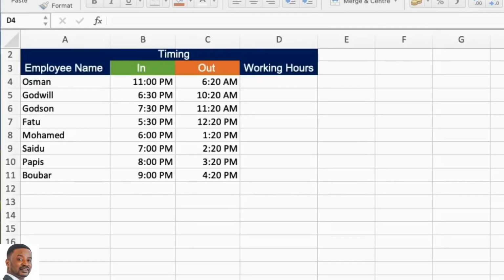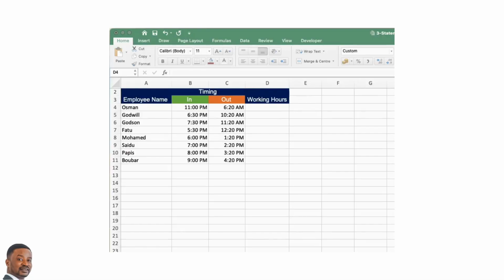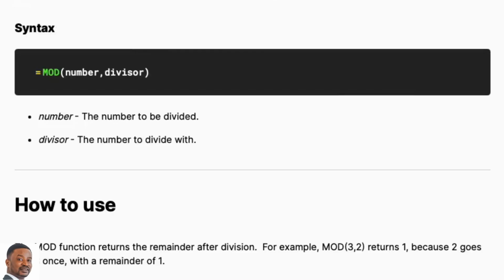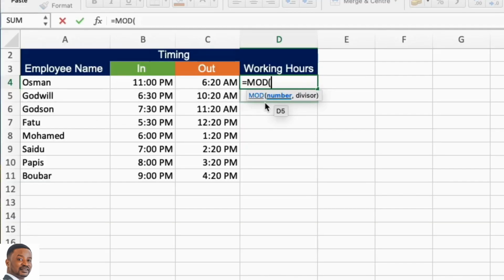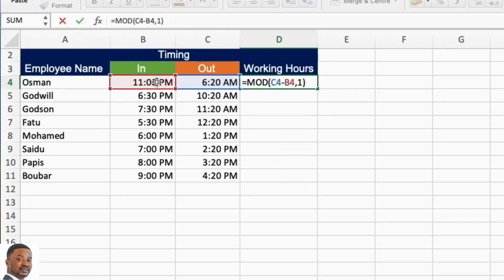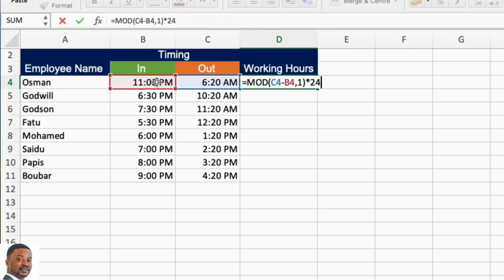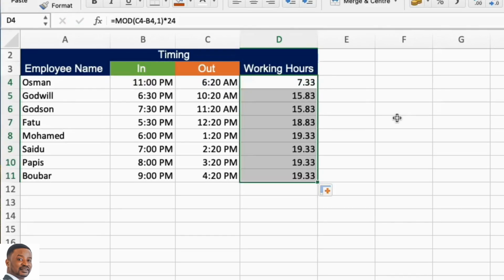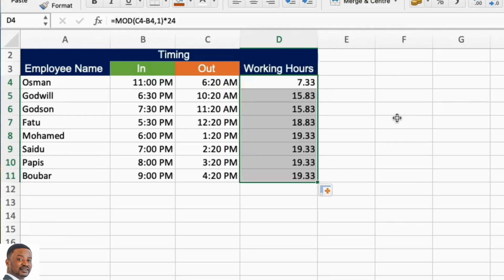Mastering Work Time Calculation in Excel: The right way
In this video, we will dive into the world of Excel and learn the correct way to calculate time differences to prevent those pesky negative numbers from popping up. Understanding time calculations in Excel can be tricky, but fear not, as we break it down step by step for you.

Whether you're a beginner or an experienced Excel user, this tutorial will make sure you have a solid grasp on how to work with time differences effectively. By the end of this video, you'll be able to perform time calculations confidently and accurately.

Don't let those negative numbers confuse you any longer. Let's excel together! 🕒💻